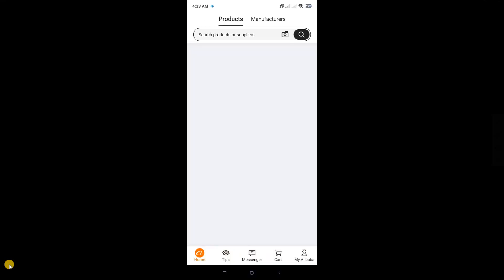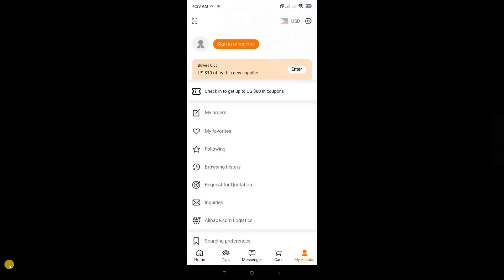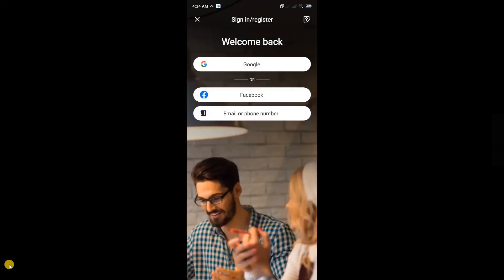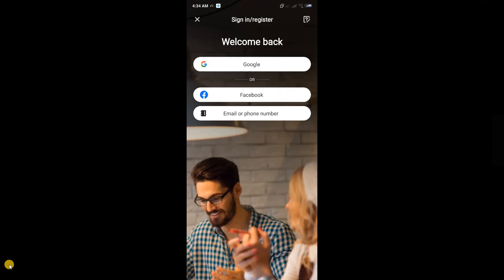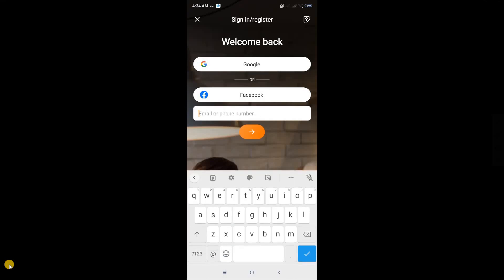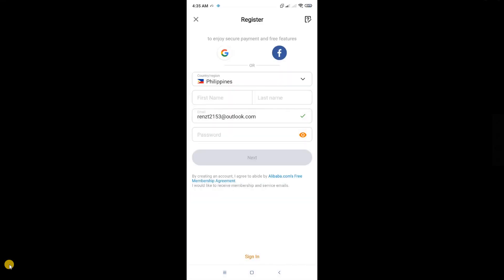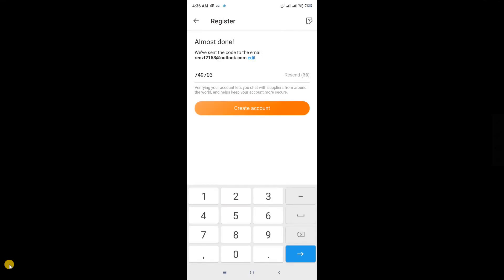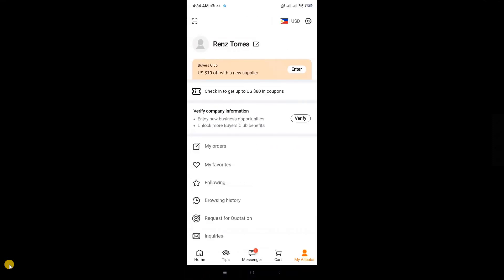How To Create An Account on Alibaba (2023)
How to create an account on Alibaba is covered in this video.